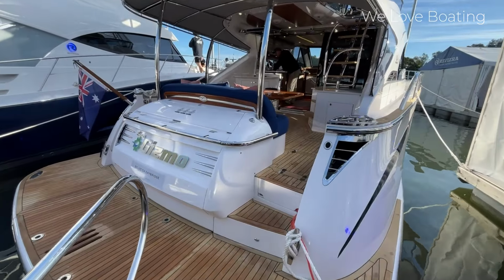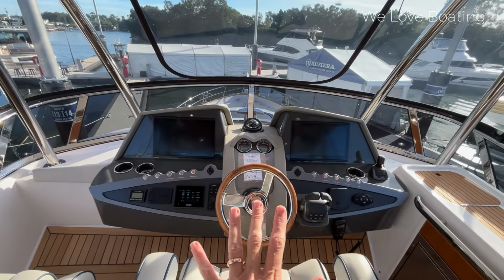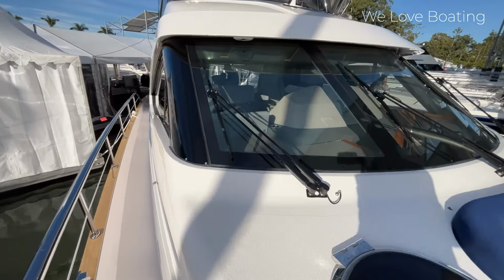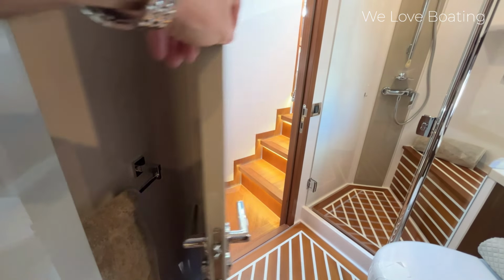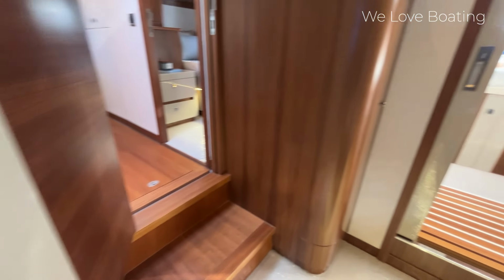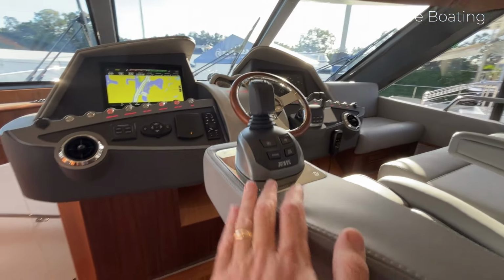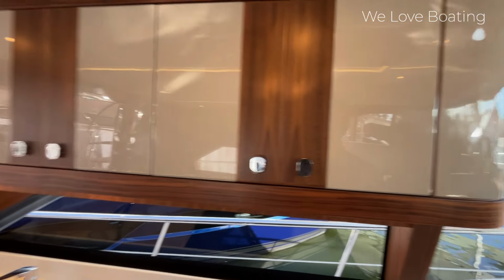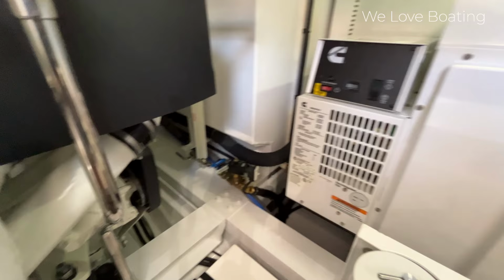Yacht Tour Riviera’s Belize 54 Daybridge - In A Class Of It’s Own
The Belize 54 Daybridge is a very special member of the Riviera family of luxury motor yachts.

In this yacht tour and boat walkthrough, We Love Boating takes you on board to explore and review every inch of this luxury boat.

The Belize 54 was designed by 4D Designs in collaboration with the Riviera and Belize design team with the designers striking keen-eyed balance between European panache and Australian practicality and have delivered greater elegance and space – in all the living areas.

One-level living from the galley aft to the cockpit. An inspired lower command helm with dedicated guest seating.

Rarely seen on a motoryacht of this style and size, the master stateroom extends the full beam of the yacht. Every bit as opulent as the master, the VIP stateroom occupies the entire forward V-section with queen-sized island bed. The third guest stateroom is no less highly specified with twin adult-sized single beds. There are two bathrooms on the accommodation deck.

Flybridge lovers will relish the wind-in-the-hair and sun-on-the-face experience that the Daybridge offers. Every bit as sociable as the main saloon. The technical credentials of the Belize 54 Daybridge will certainly impress.

Resin-infused composite construction, double vinyl-ester outer skin, watertight, stepped collision bulkhead and independent foam-filled hull compartments. CZone digital switching system, Glass Cockpit navigation and Volvo Penta Inboard Performance System (IPS) with joystick docking.

A limited number of Belize Motor Yachts are built each year. This means that you will own and command something quite different and unique

ENQUIRE ABOUT THIS BOAT.

CONTACT WE LOVE BOATING.
Would you like your boat featured on We Love Boating?

00:00 Intro
05:00 Forward Deck
06:10 Lower Deck
13:48 Main Deck Salon
19:20 Engine Room & Performance

➕ Channel Name : We Love Boating